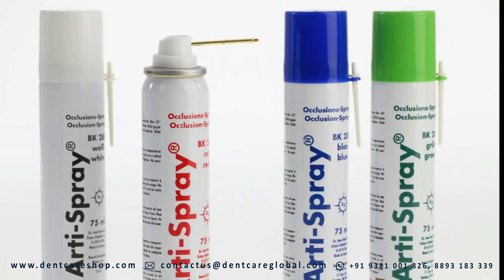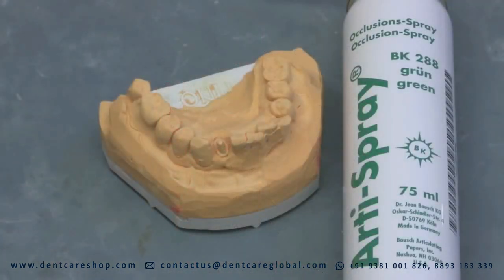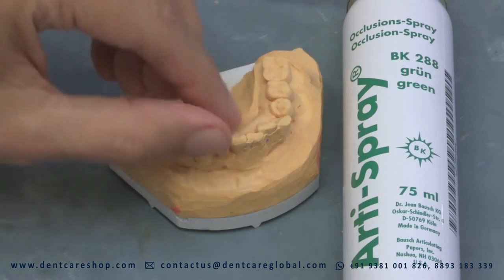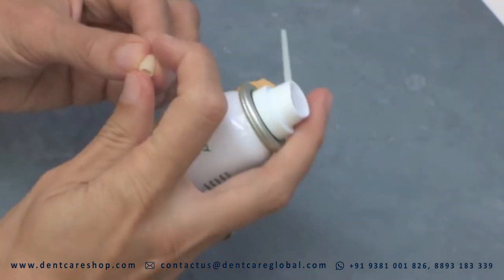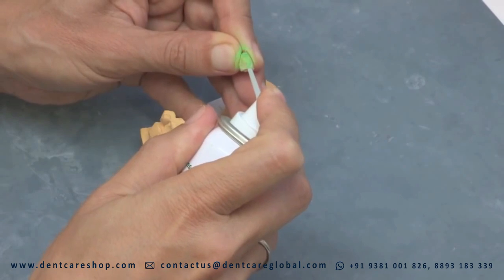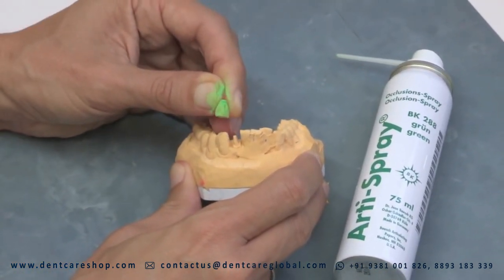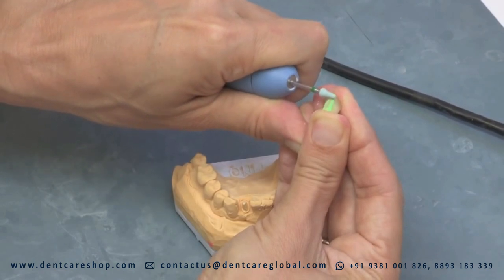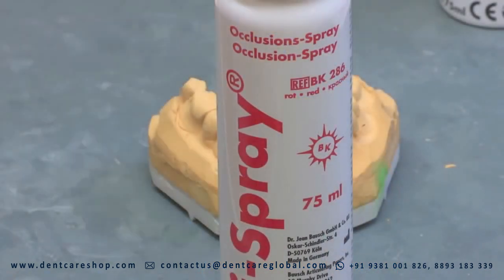Bausch Arti-Spray® Occlusion-Spray Now from dentcareshop.com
Arti-Spray®is a universal color indicator to test the occlusal contacts and accurate fit of crowns and bridges.

Arti-Spray® is easy to handle and leaves a thin colored film which can easily be removed with water, leaving no trace of residues.

Apply at a distance of 3-5 cm onto the occlusal surface or inside the bridge or crown. When testing occlusion or trial seating the bridge or crown, all contact points will be immediately visible. Arti-Spray®can be used for approximal contacts when trial seating crowns and bridges.

Arti-Spray® contains physiologically safe ingredients and is filled with environmentally neutral propellants.

Arti-Spray® consists of physiologically safe ingredients which meet the requirements of the European Council Directive 93/42/EEC for medical devices.

Item:
Arti-Spray® White   BK 285
Arti-Spray® Red      BK 286
Arti-Spray® Blue     BK 287
Arti-Spray® Green  BK 288

About

Products

Downloads

Vendor Directory
Exhibitions

Dealers